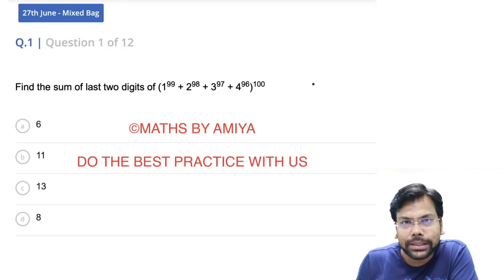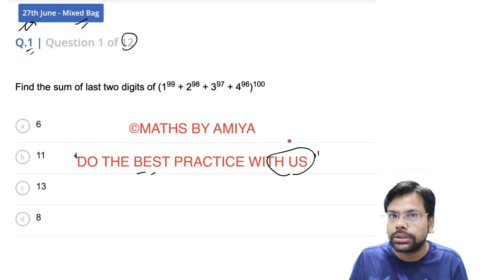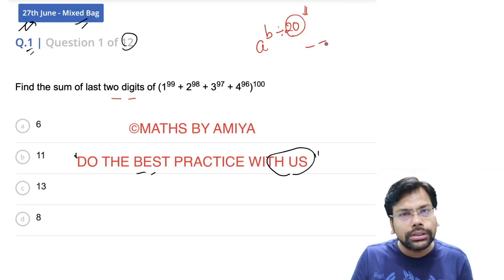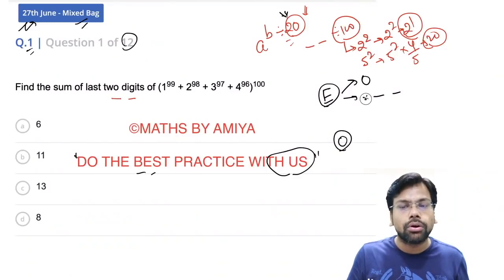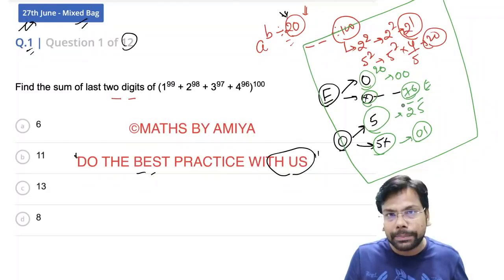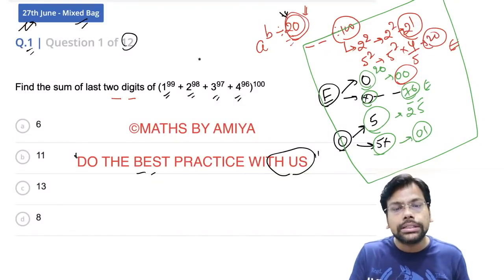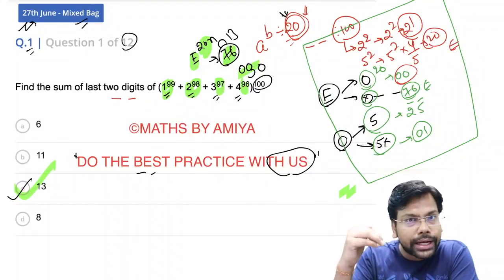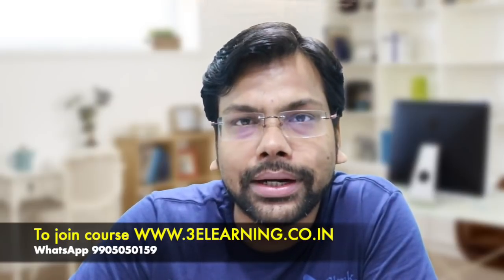Sum of last two digits- A Must Do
Learn From the Average Learn - AMIYA SIR